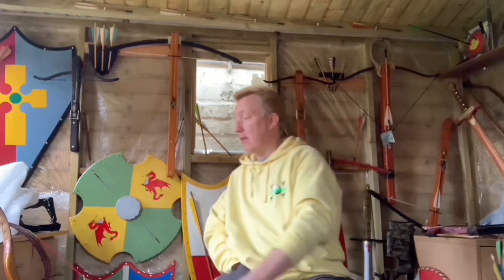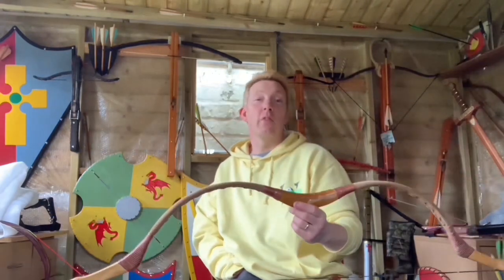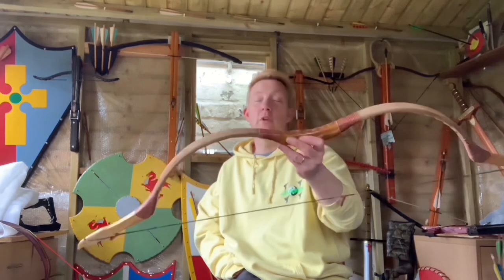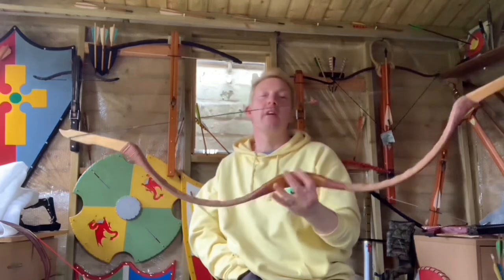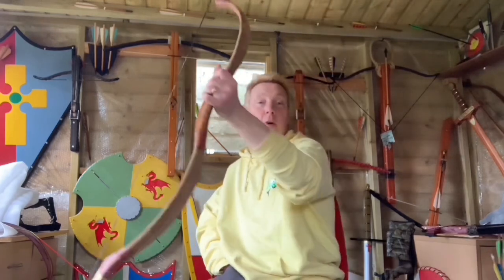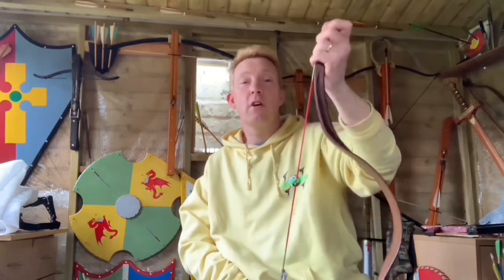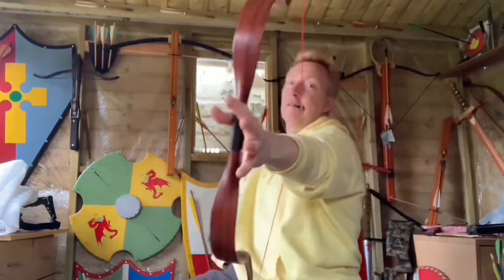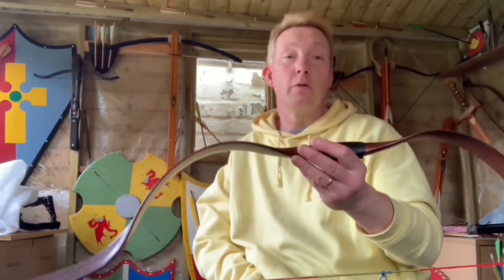HORSE BOWS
Not done much archery last year so thought I would spend the afternoon today with a bow out as the weather was quite nice .
I was only shooting at close range 15 yards mostly but did work back to about 25 yards, I can get about 30 yards on my back garden at a push .
I will get out in some fields and woods with the bows in the spring hopefully for some longer shots although because I don’t shoot much these days my inferior archery skills are better kept at under 30 yards or will cost a fortune on smashed arrows 🤣.

Horse bows were not intended to shoot horses by the way ! , they were designed originally to be short in length so could effectively be used by mounted archers,(imagine shooting a 6ft longbow from on a horse or even a longer Japanese bow !) , horse bows for their size packed a punch and were capable of very fast arrow speeds partly due to the shape of the bow launching the thin streamlined limb tips ( siyahs) forward cutting like a knife through the air at such high speeds .

The timber creek mamba one from Merlin archery U.K. is fantastic fun , not very powerful but easy to use and great for close ranges , I have 2 of those from Merlin , the other one is a istvan toth very good quality Magyar replica bow and even at my draw length it is extremely fast and powerful.

Horse bows are beautiful and amazingly designed 😁…..